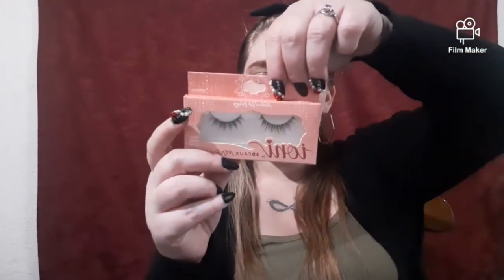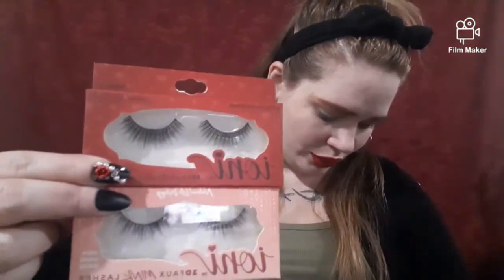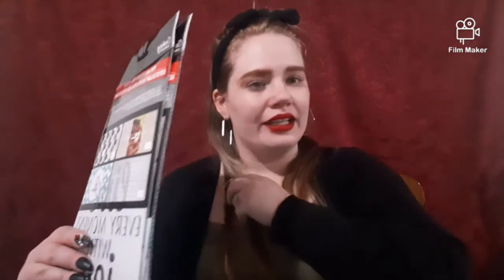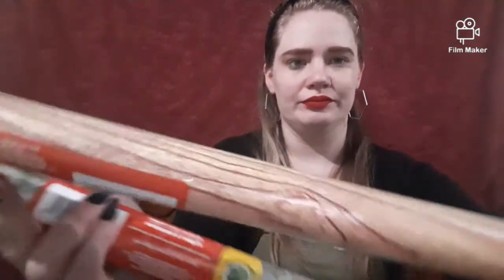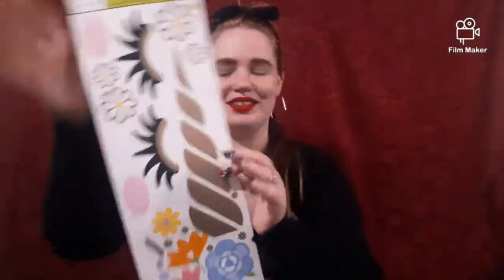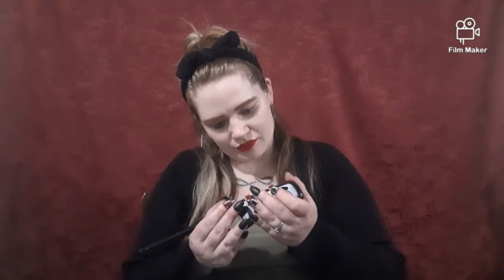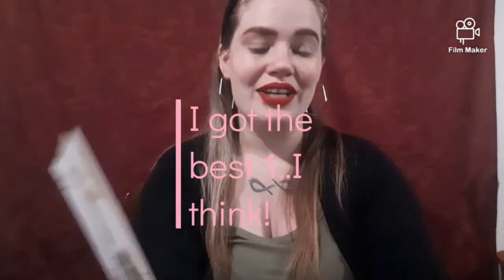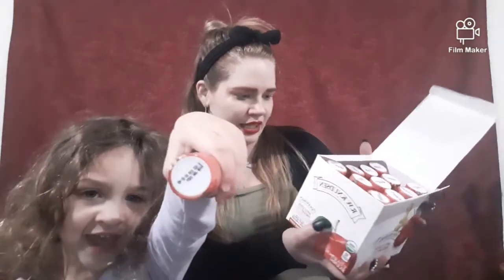Dollar Tree Haul & Voxbox review w/ Influenster chit chat and NEW NAILS!!:)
hey Butterflies hope you enjoyed my crafty holidayish shenanigans and cute stuff I found the Dollar Tree with my little baby girl that you got to me again and my video and I am as you can see we currently working on my studio and improving it Time After Time I would love to get some of your opinions and comments on what you thought of the things I bought or maybe what you do or what you would do if you were me and had a studio for you too I'm just trying to improve it and make it as cute as I can and I don't like keeping things the same as you can tell but thank you for watching I hope you like And subscribe and share the video with your family and friends and I will see you again in the next video by butterflies